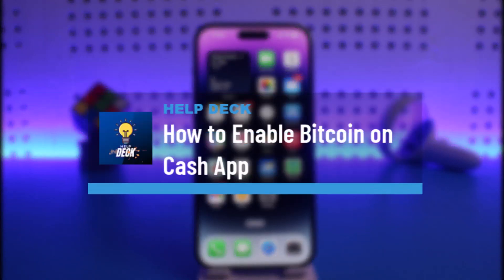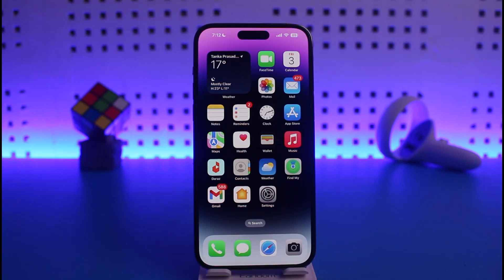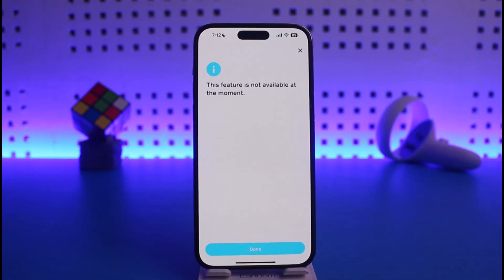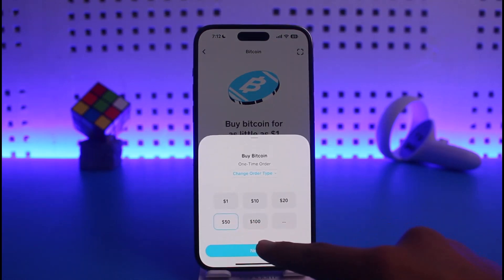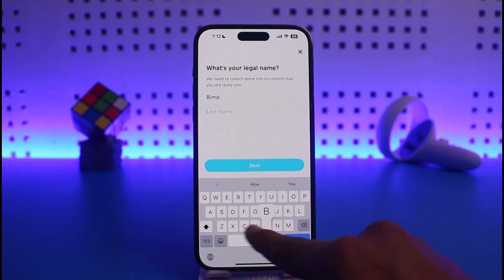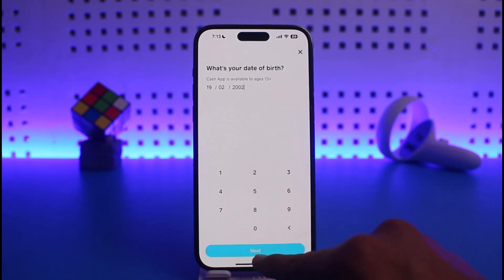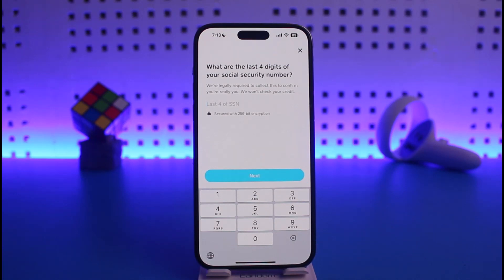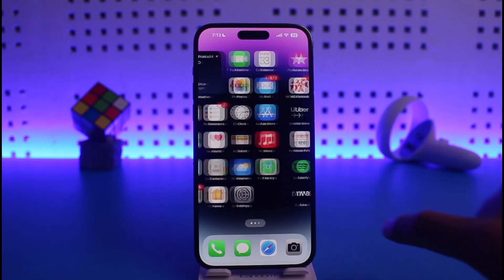How to Verify Cash App - How to Enable Bitcoin on Cash App - Verify Cash App Bitcoin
This video guides you in quick easy steps to verify your Cash App and enable Bitcoin withdrawals and deposits. So make sure to watch this video till the end.

~ Chapters:
0:00 Introduction
0:10 Default Options
0:30 Verify Cash App
1:20 Conclusion